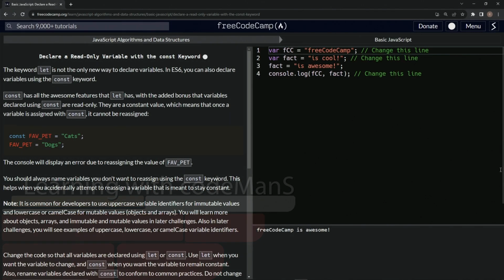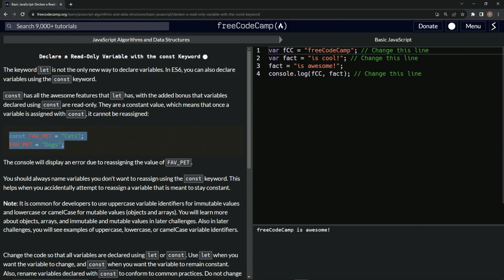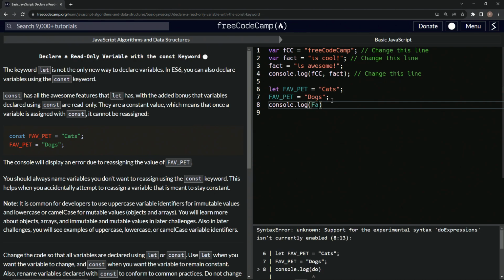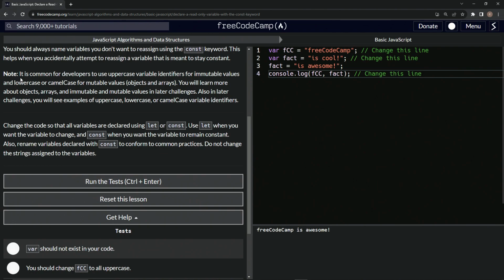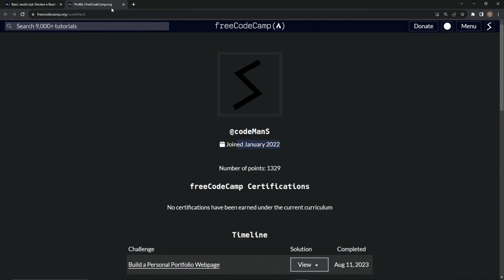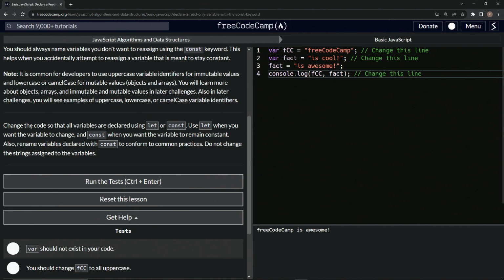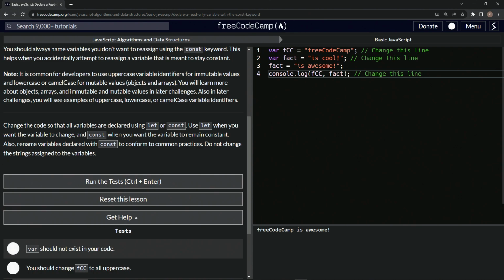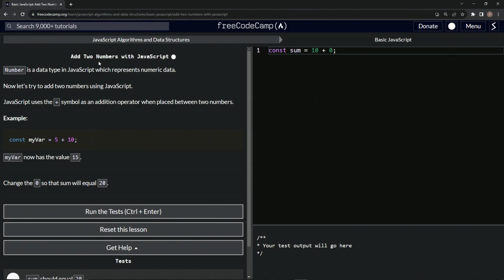JavaScript Basic 10: The Const Keyword | FreeCodeCamp | JS Algorithms and Data Structures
🌟 **Episode 10: Navigating the Nuances - Diving into the World of `const` in JavaScript's ES6!** 🎩🚀🔍

Hello, code crusaders and JavaScript jet-setters! 🖥️🎉✨ Today, we're delving deeper into the vast expanse of ES6's treasure trove, unearthing the mighty power and purpose of the `const` keyword! 🌌📜💡

Join us as we unwrap: 🎩🌟🔖

- **Const's Core Character**: Discover the staunch spirit of `const`, echoing the eternal essence of immutability, ensuring our beloved variables stand firm, unwavering in their values. 🔒🌌
- **Let vs. Const**: While `let` grants flexibility, `const` promises permanence. Witness their dance as we discern when to use each for harmonious coding harmony. 🎻🔄✨
- **Conventions & Clarity**: Decode the developer dialect of uppercase for constants and camelCase for mutable majesties. Dive deep into the rationale behind these revered coding rituals. 📜🖋️🧭

Got an immutable love for `Cats`? Beware, as `const FAV_PET` won't let you swing over to `Dogs`! That's the power and pledge of `const` - an oath of unwavering loyalty to its initial value. 🔒

Eager to embark on more ES6 escapades? Illuminate that like button and share your sentiments in the comments. As we set sail on this continuous coding quest, let's celebrate every discovery, every distinction, and every dedicated keyword in our JavaScript journey. 🌌💬

Until our next rendezvous in the realms of coding revelations, remember: In JavaScript's grand tapestry, every keyword holds a story, a lesson, and a legacy. Discover, decipher, and do your best! 🎩🌠🚀